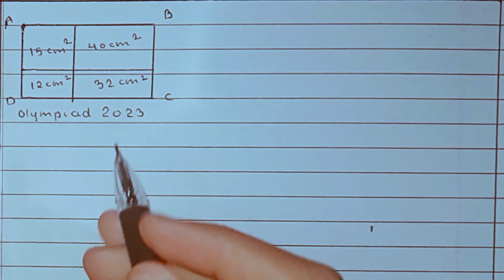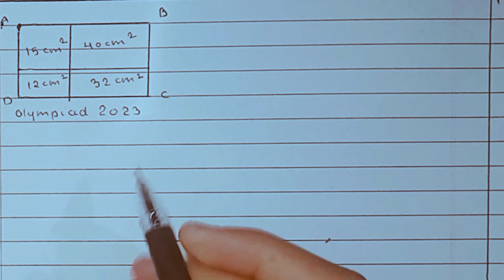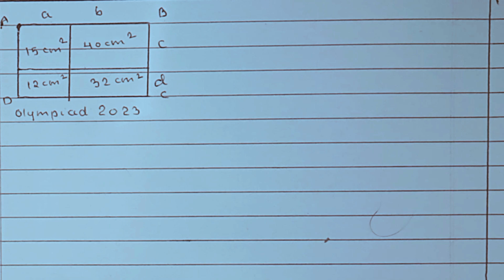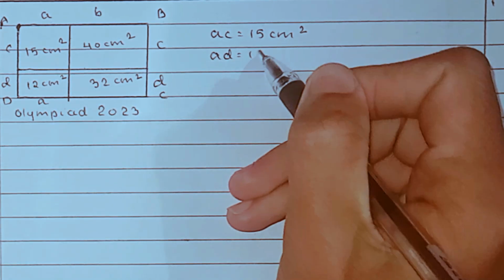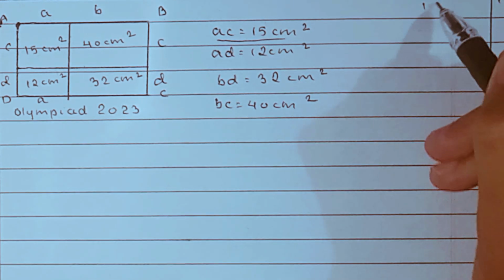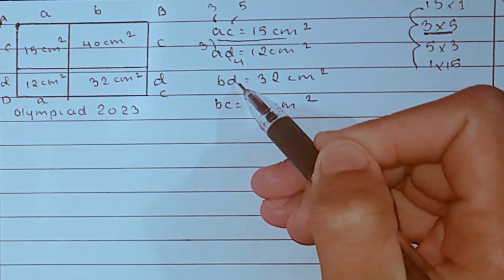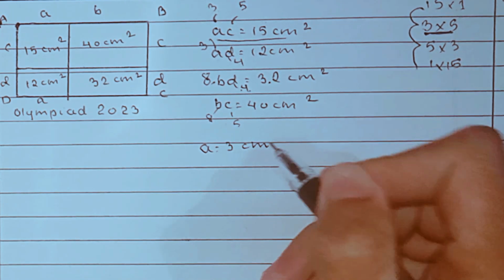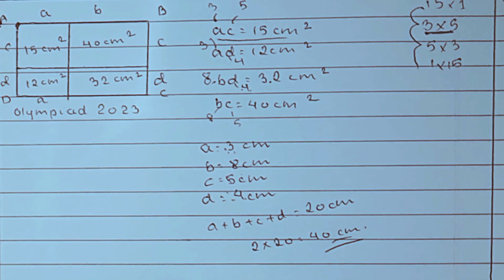Find the Perimeter 😱 | Math Olympiad Problem Explained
Can you find the perimeter of this figure?

This is a Math Olympiad–level problem that looks simple but requires smart thinking and geometry tricks. In this video, I explain the step-by-step solution, highlight common traps, and show how Olympiad students approach perimeter questions.

These types of problems appear in IMO-style contests, AMC, Math Kangaroo, and school Olympiads.

📌 Perfect for students preparing for Class 9–12 math, Olympiads, entrance exams, and competitive tests.